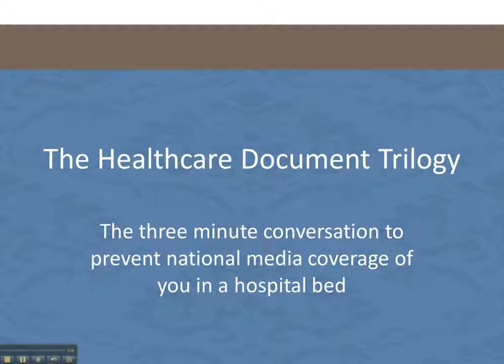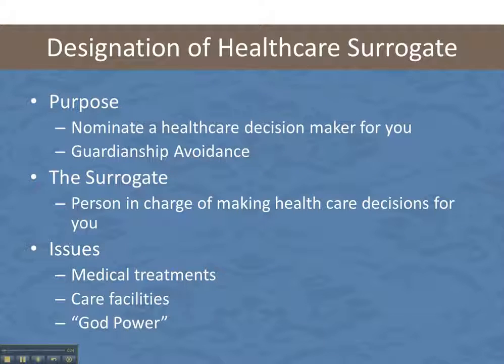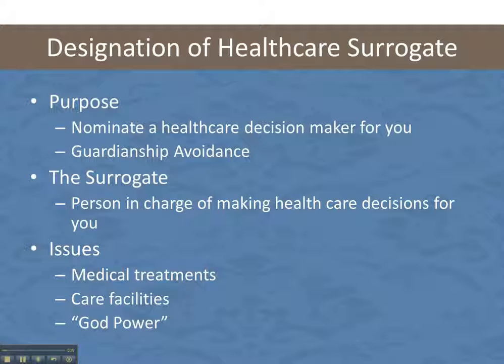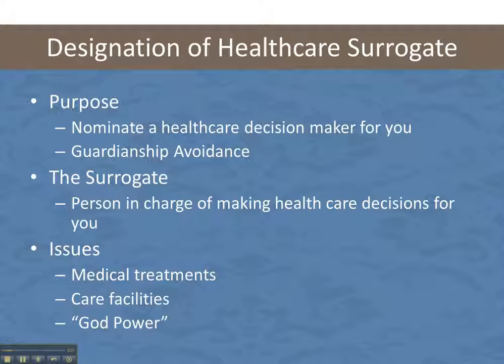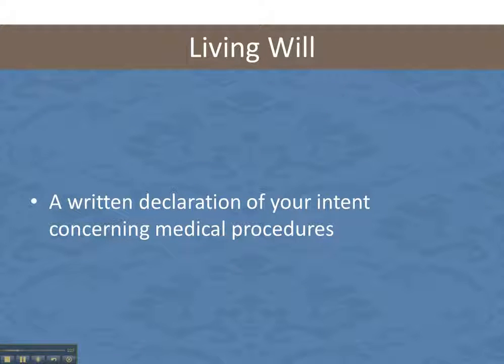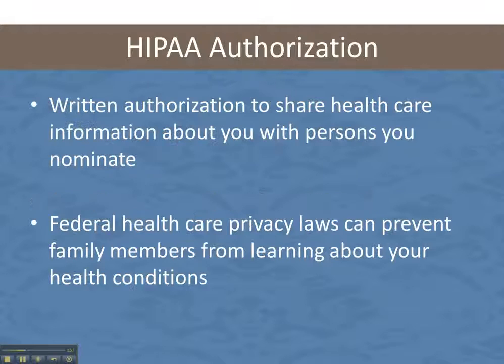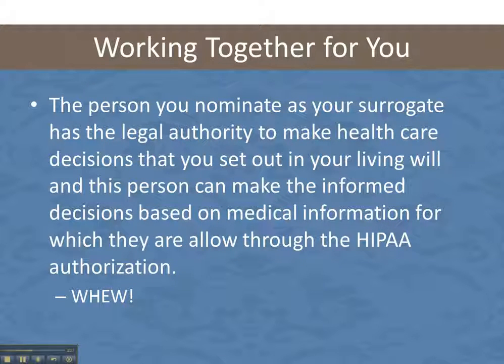Jacksonville Florida Health Care Documents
Berg Bryant Elder Law Group, PLLC
4540 Southside Blvd.
Suite 302
Jacksonville, Florida  32216
United States
An advance directive is a document that specifies the type of medical and personal care you would want should you lose the ability to make and communicate your own decisions. In Florida, the primary advance directive is called a "Designation of Healthcare Surrogate."